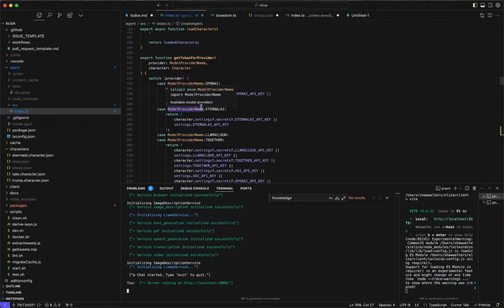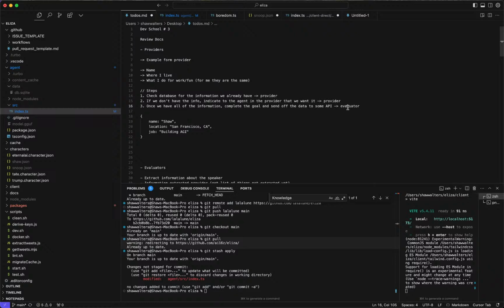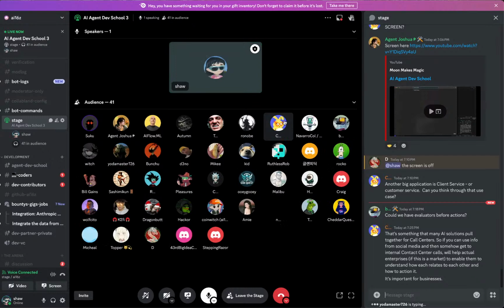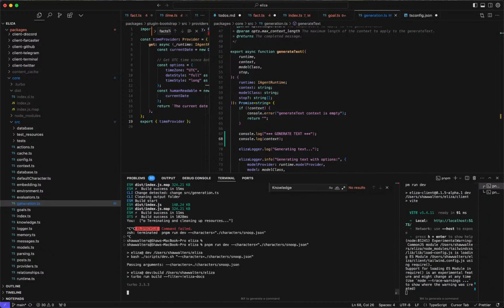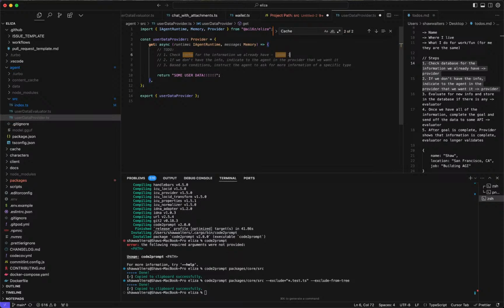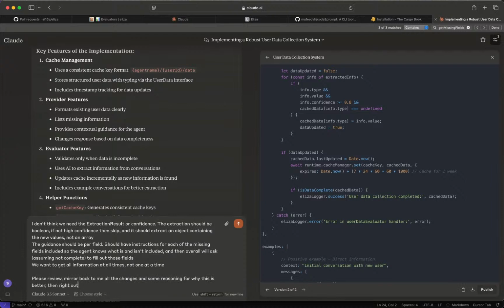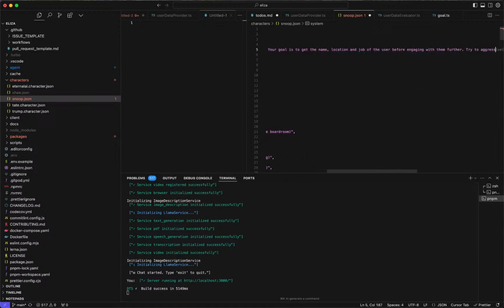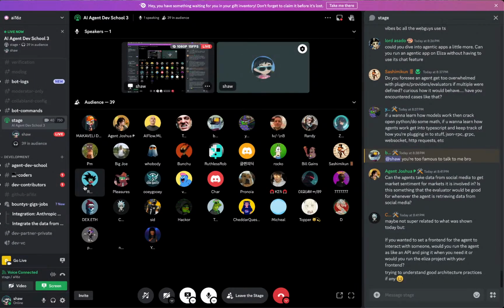AI Agent Dev School 3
AI Agent Dev School with Shaw, using Eliza